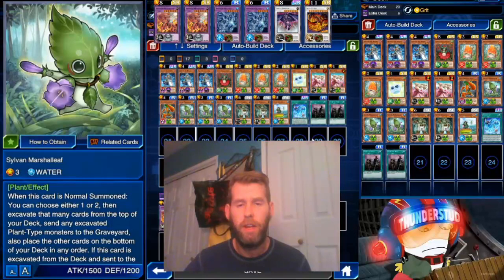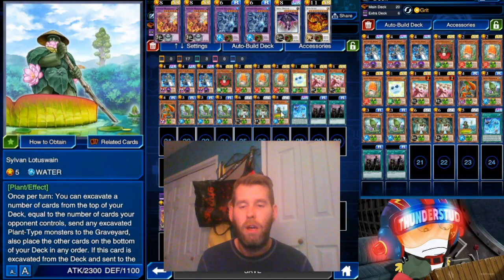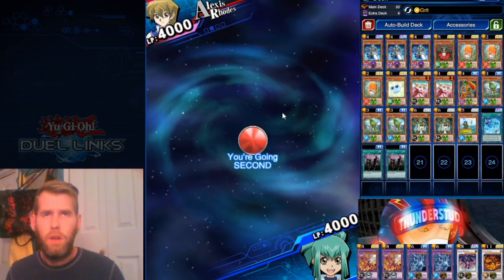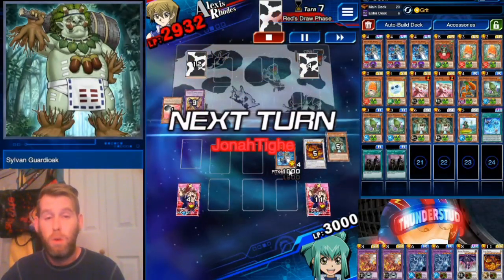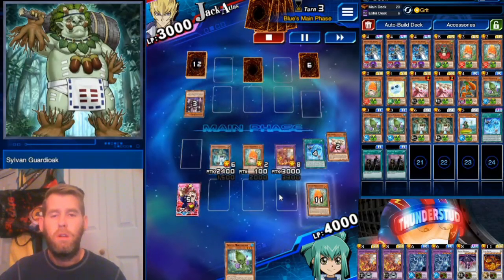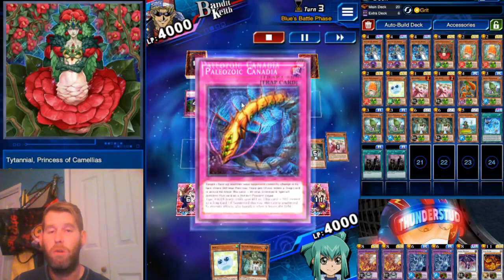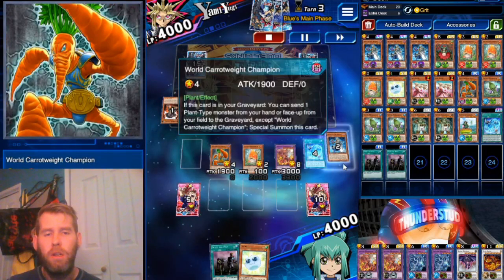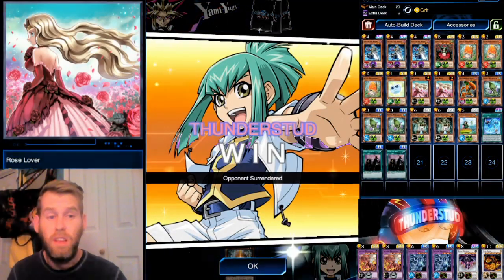Sylvans UNNERFFED AND UNLEASHED [Yu-Gi-Oh! Duel Links]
Sylvans post banlist.